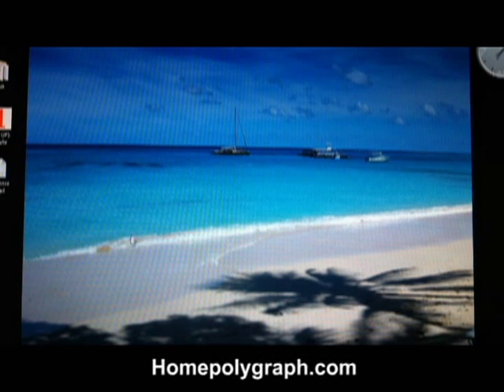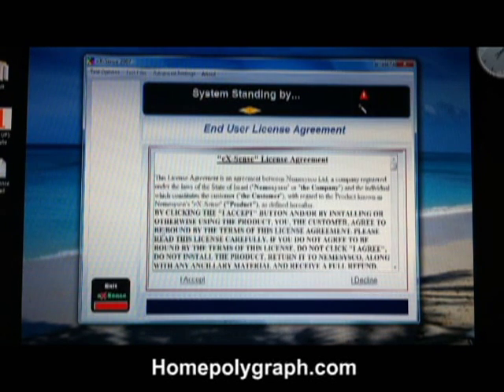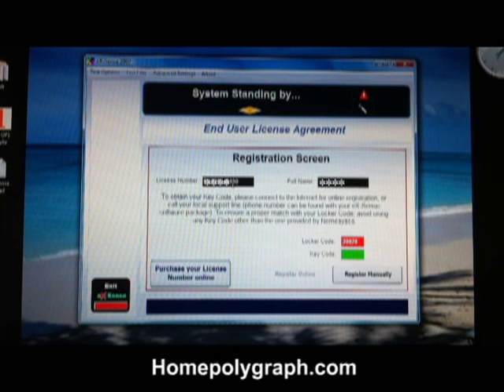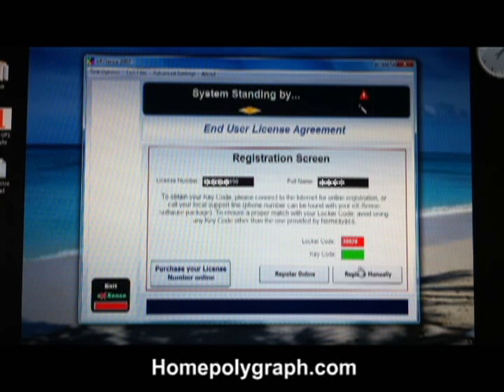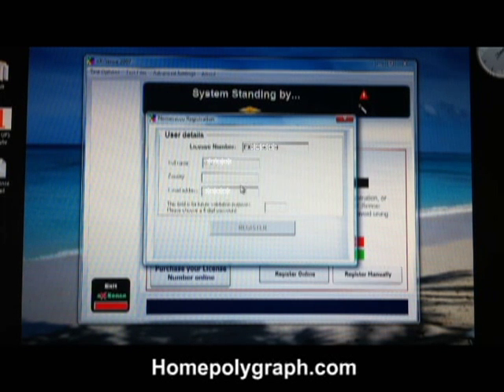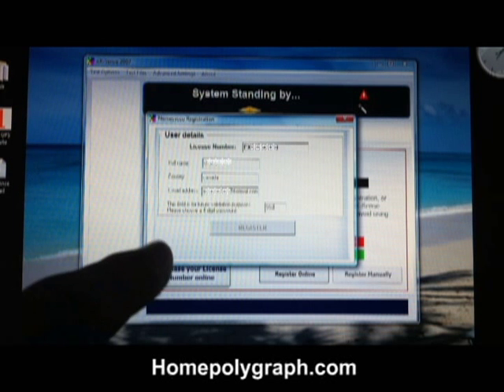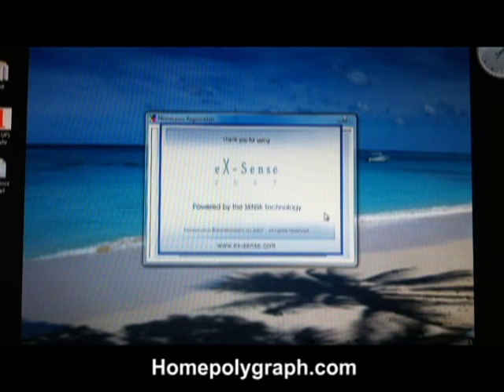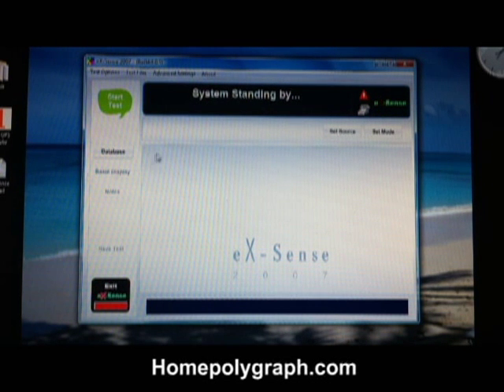eX-Sense Home Version Registration Tutorial from HomePolygraph.com Lie Detector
Easy steps are shown how to register the eX-Sense Lie Detection software from HomePolygraph.com